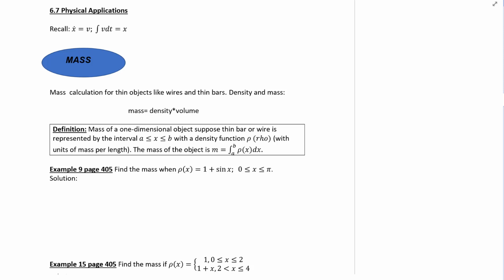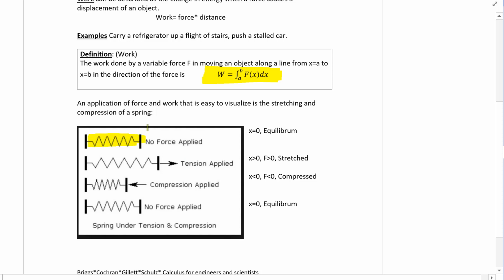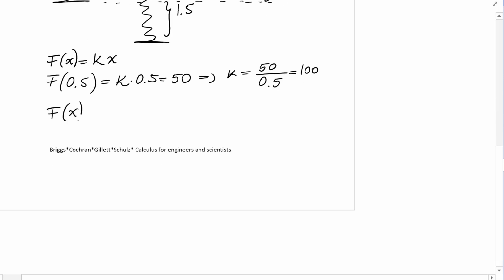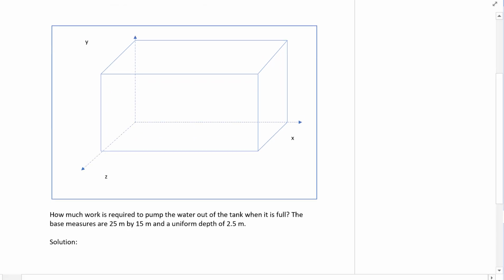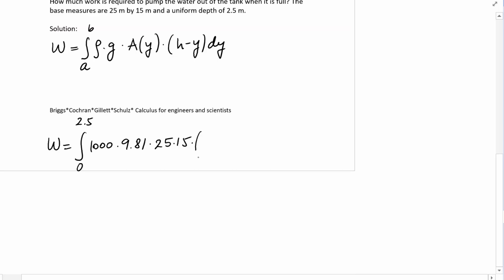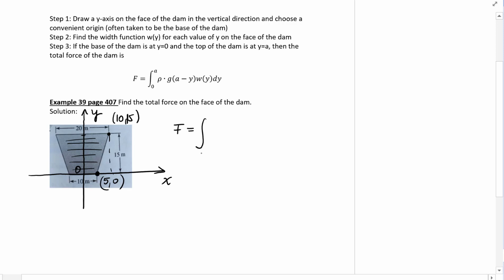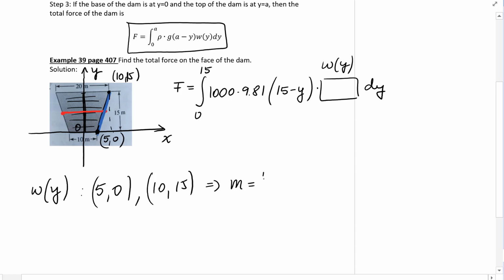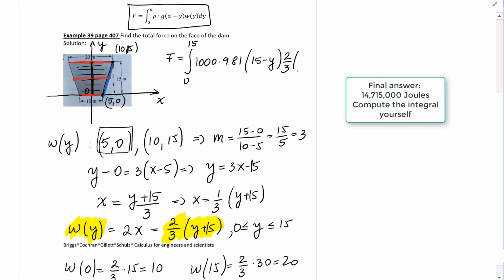Calculus 2: Physical Applications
In this video, we solve application problems involving mass, work, lifting problems, force and pressure.